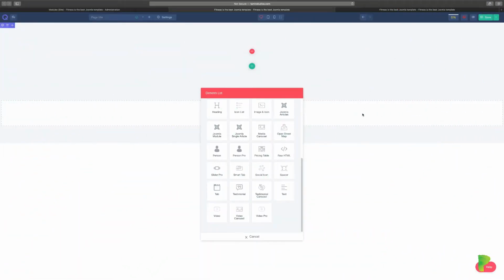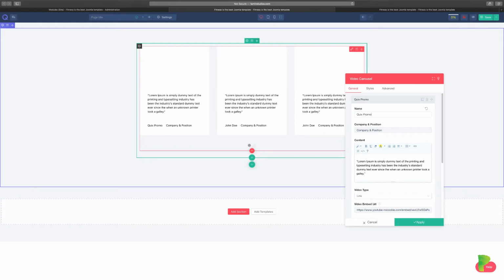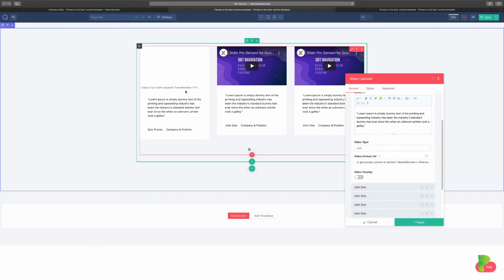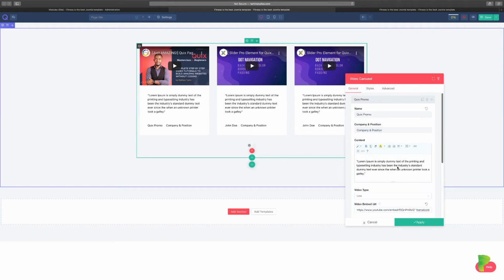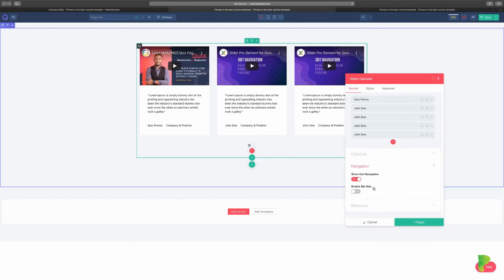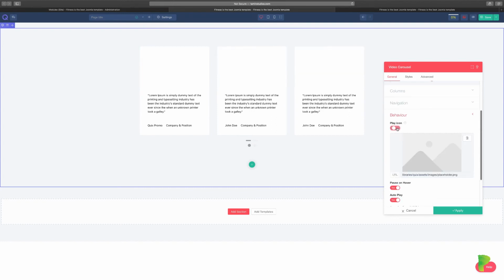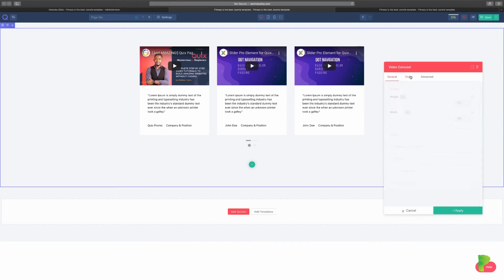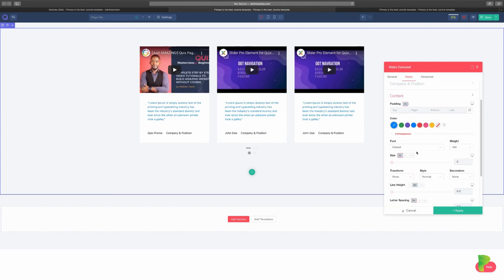47. Quix Joomla Page Builder - Video carousel Element